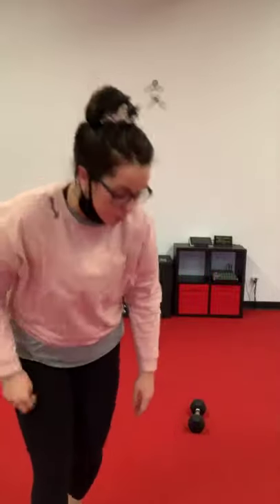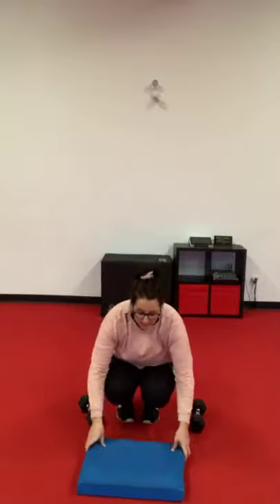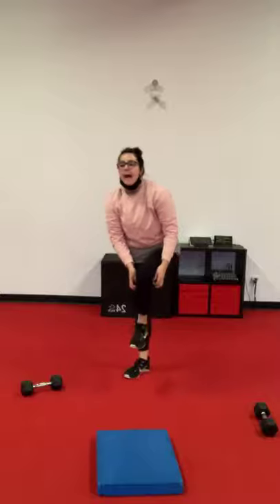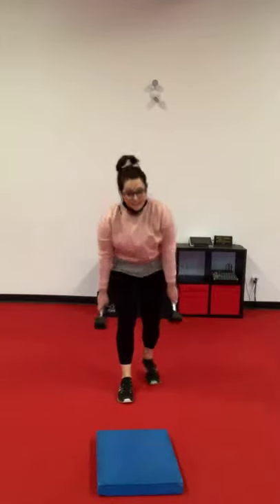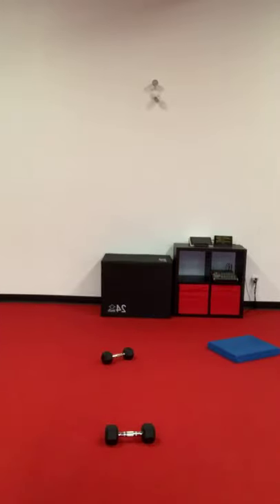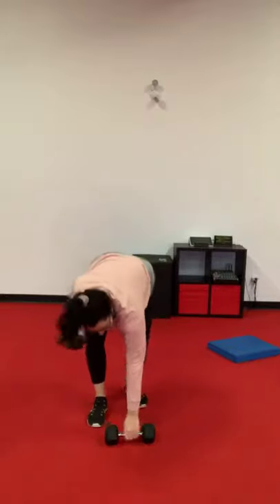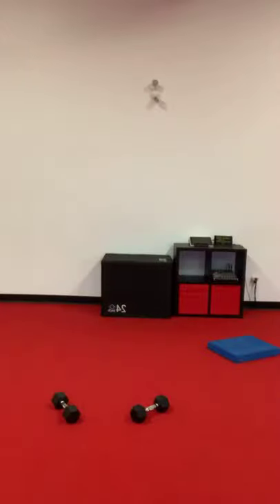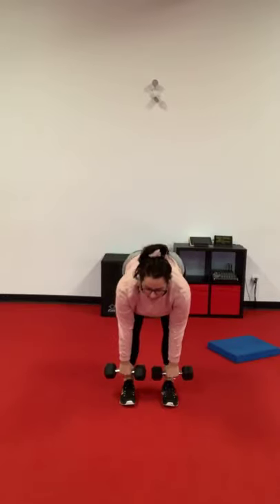Leg Day November 16th